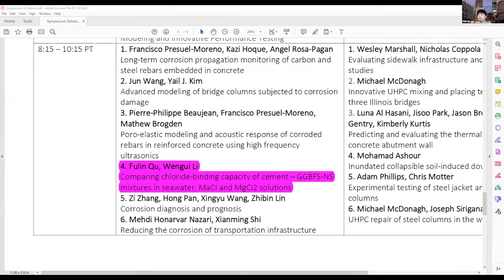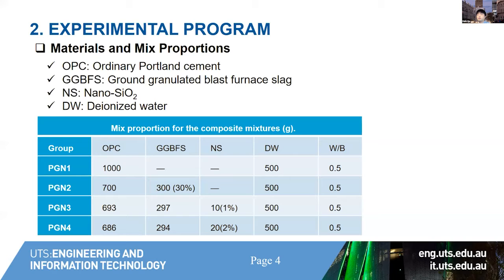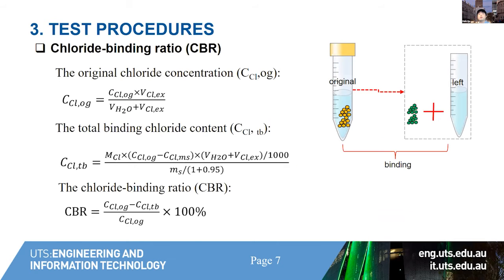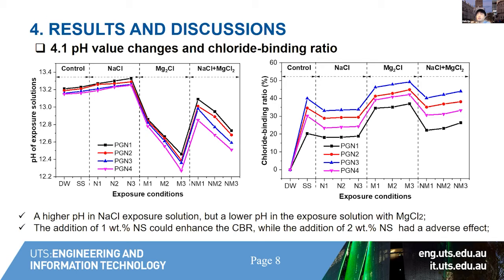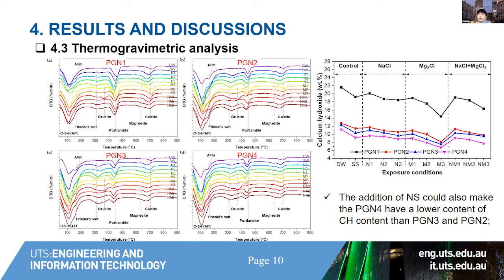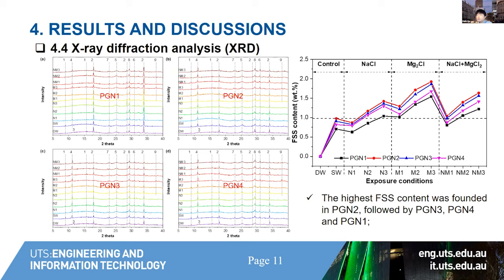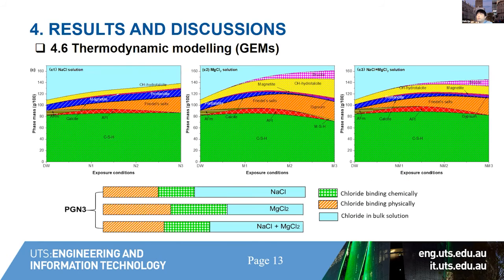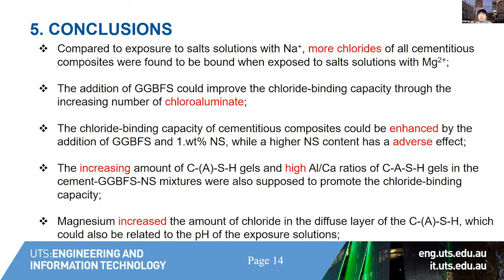Comparing chloride binding capacity of cement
Fulin Qu speaks about comparing chloride binding capacity of cement - GGBFS-NS mixtures in seawater, MaCl and MgCl2 solutions